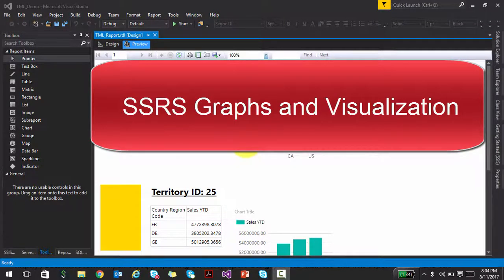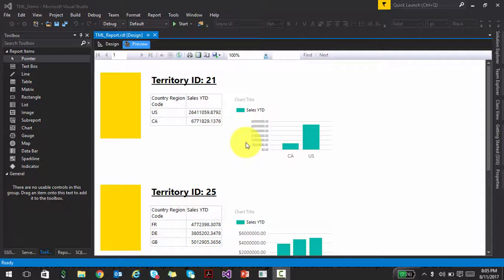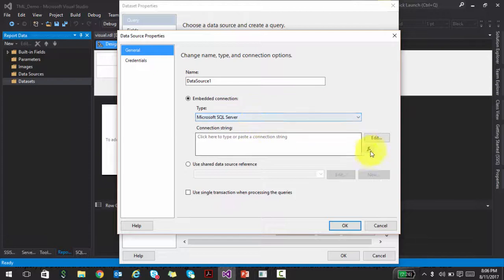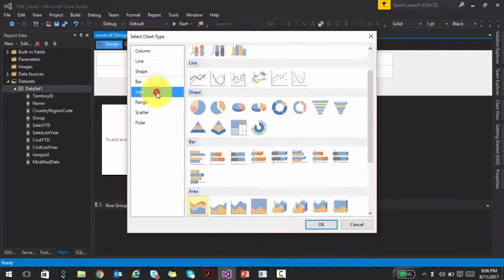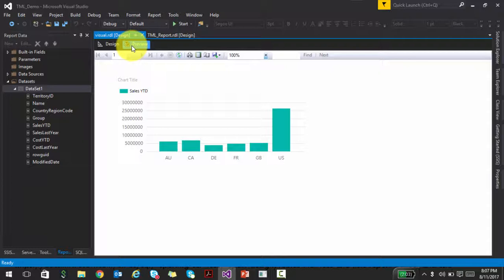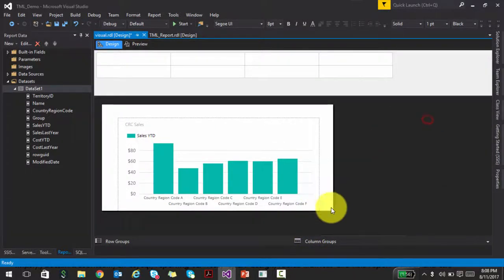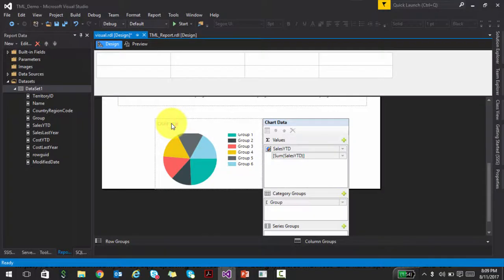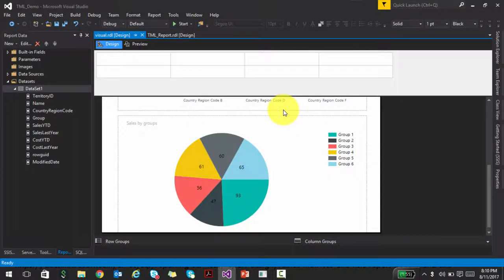Reporting Services (SSRS) in 120 mins: P10 - SSRS Graphs and Visualization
What is reporting without graphs. We walked through various techniques to display data. But did you know SSRS can display data as graphs/Charts/Maps etc.? Let me walk you through some visualization concepts.

Requirements
This course does not require any Pre-Requisite knowledge. You will however need a Windows Machine. If you are using a MAC machine, you will need a Virtual Machine with Windows OS installed.

Description:
After completing this course, you will be comfortable creating simple to complex reports, Graphs and Maps. This course will complete the BI tool set consisting of SQL, ETL and Reporting (you can refer to my SQL Server and ETL courses, if you want to learn more). This course, will walk you through basic installation and environment setup to different SSRS techniques  to create reports and visualization. We also cover concepts like displaying data using Tables, Matrices and Lists. We will walk through how to create highly  dynamic reports. We walk through the powerful concepts of SSRS expressions, where you can dynamically render Colors, Fonts, Data and control the Report look and feel.

After taking all 3 courses, students will know what will be expected of a DB developer, ETL Developer or a Reporting Analyst type job. The complete BI Tool Suite course will help you get prepared for interviews and jobs. It will show you all facilities that these tools provide.

By taking all the 4 courses in this toolset, I can assure you that you will have a very good understanding of how the different Microsoft Business Intelligence tools interact with one another, and how a typical day in the life of Database developer, ETL Developer, Analyst or Reporting Analyst look like.

This course is for anyone, who wants to learn Visualization using SQL Server Reporting Services (SSRS). SSRS is one of tools in the Microsoft Business Intelligence (MSBI) tool Suite.
This course will complete the set of lectures in the Microsoft BI Tool Suite (SQL, ETL and Visualization). Please refer my other courses, if you wish to learn SQL and ETL.

-Create reports using Microsoft SQL Server Reporting Services
-Complete the MSBI suite (if you have taken my Databases and ETL courses)
-Apply these techniques in any of your projects, to build highly customized reports.
-Building graphs, maps, charts and other visualization
-Be comfortable building Tables, Matrices, lists and deploying to SSRS server